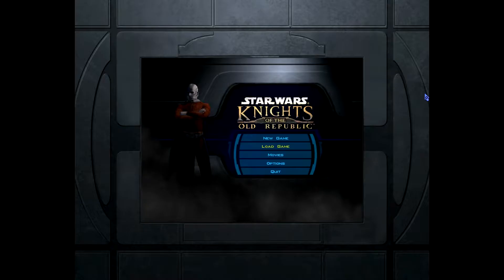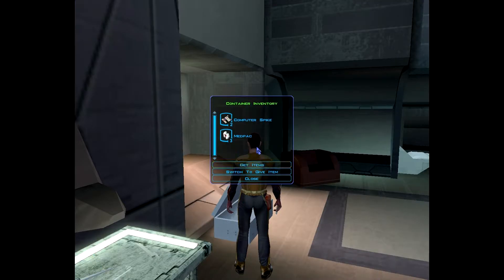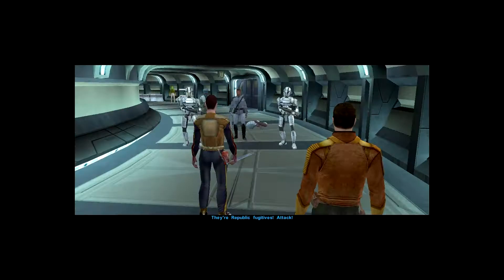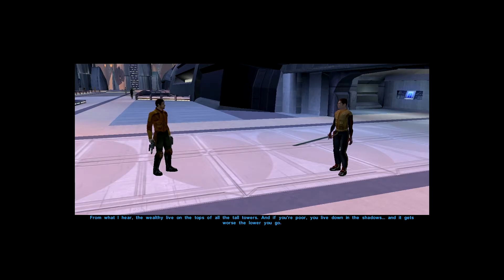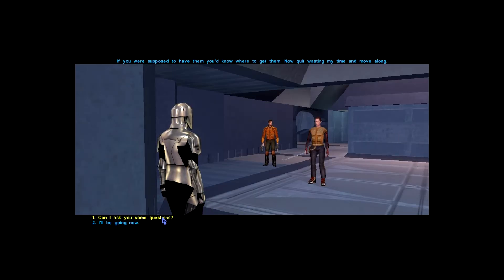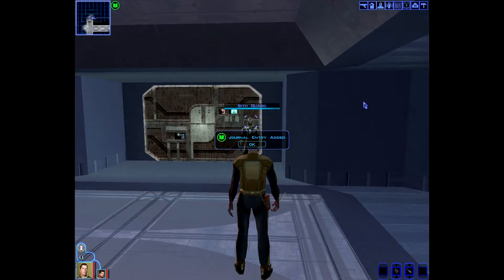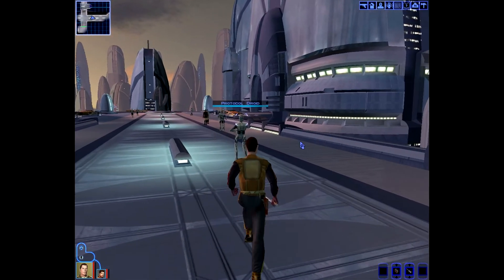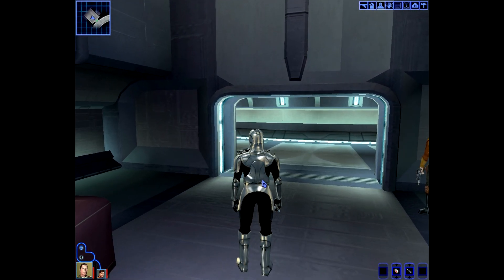Star Wars: Knights Of The Old Republic -Let's Play- [Part 1]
How did I miss this GEM back in 2003?!?! Playing this one from start to FINISH!